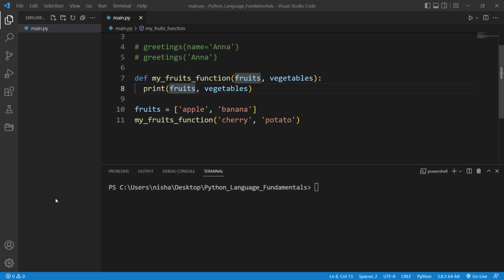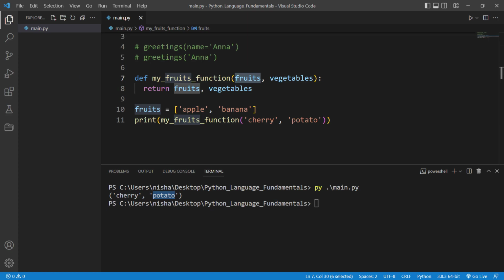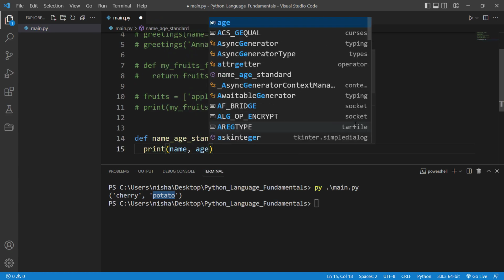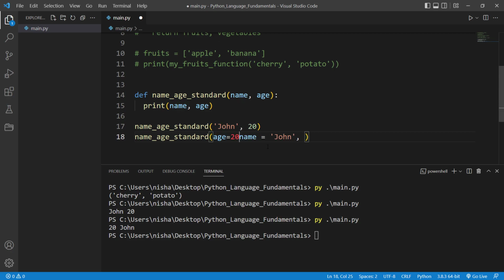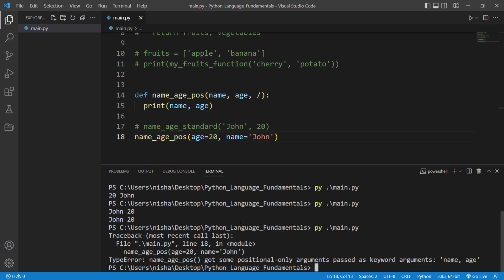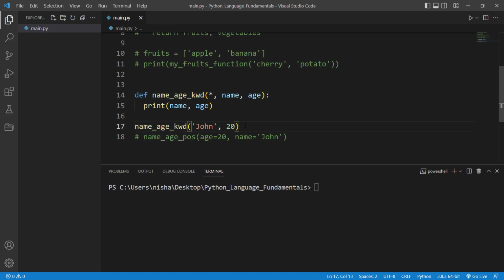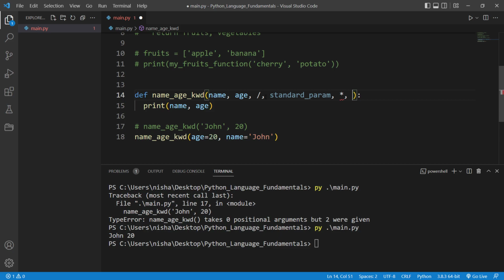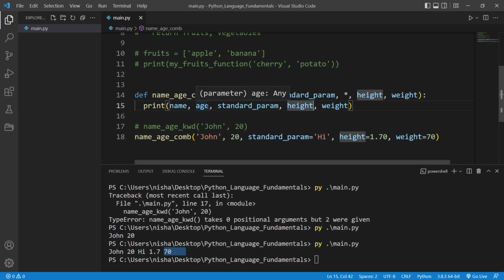Python Tutorial for Beginners #28 - Functions standard, positional and keyword arguments (part 1)